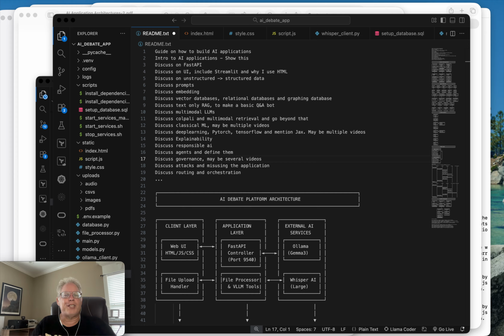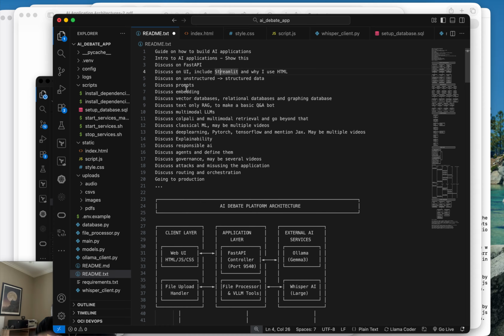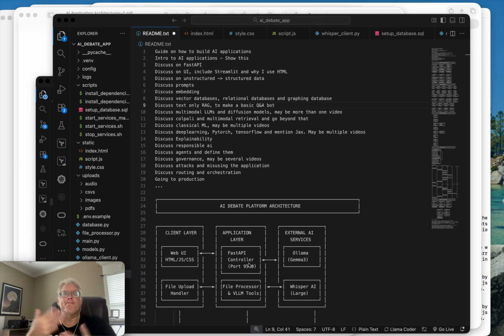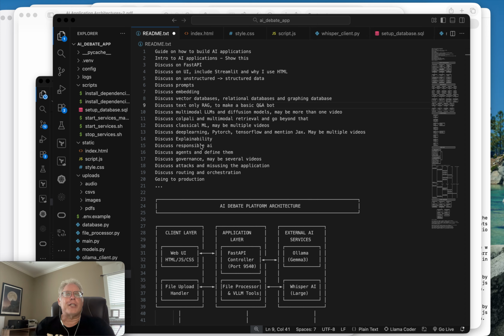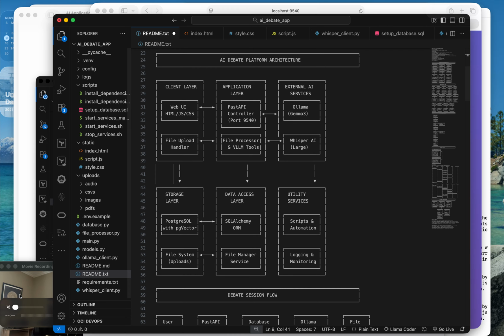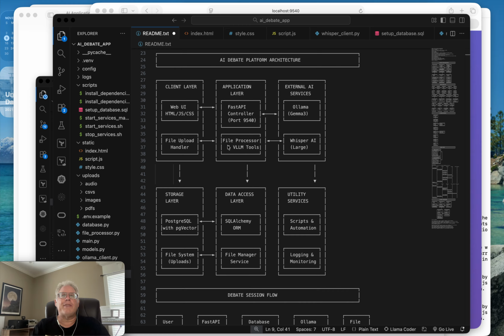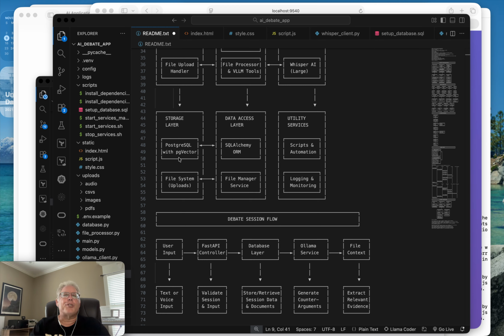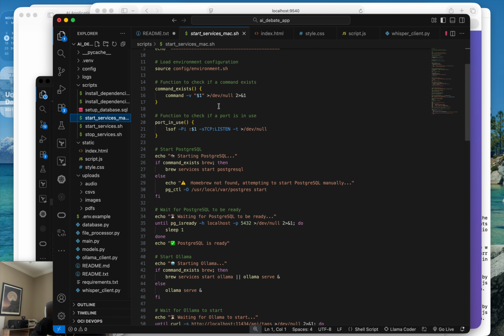New intro, with an outline of this series on how to create AI applications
If you are going to take up carpentry, you don't just start with building a house. You need to learn about the different types of nails, screws, hammers, saws, etc. There is a foundational knowledge you need.

To build your own AI applications you also need foundational knowledge. It isn't exciting, but once you know it you can go off and build your own applications, creating your own paths and exploring areas others haven't gone down.

That is the purpose of this series, to help you gain the understanding so you can build whatever you imagine.

I hope you enjoy this journey with me.